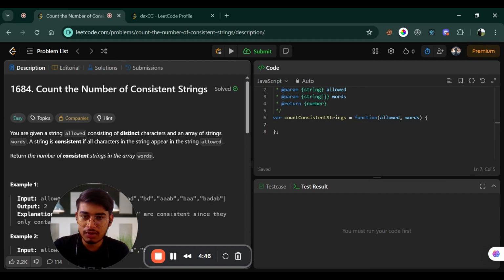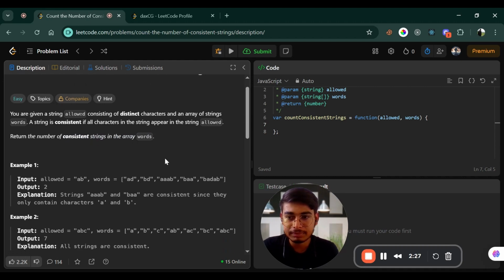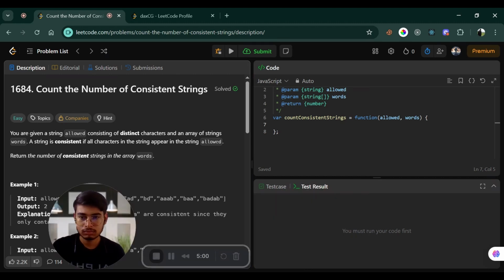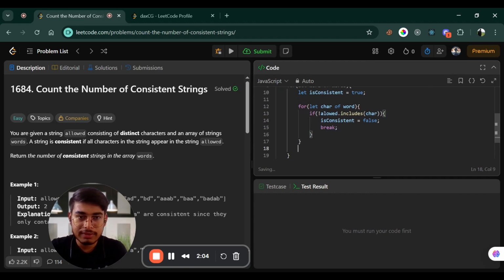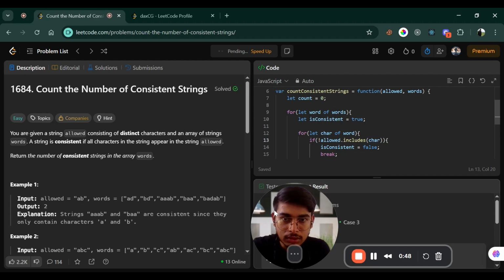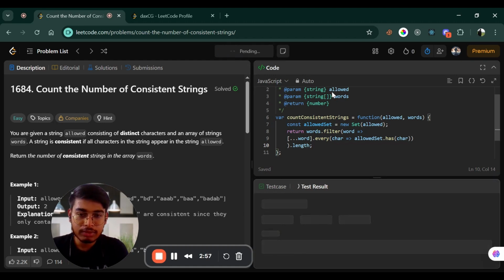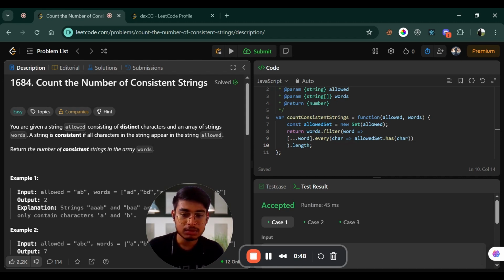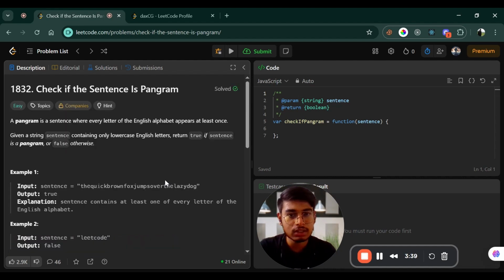Leetcode 1684 - Count the Number of Consistent Strings | Best DSA Question for Beginners | Day 43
🔥 Are you struggling with string-based problems in DSA? This Leetcode question is a perfect beginner-friendly challenge that strengthens your object + string manipulation skills using pure logic!

In today's Day 43 of the DSA with DAX series, we're solving Leetcode 1684: Count the Number of Consistent Strings, a beautifully simple yet smart problem that tests how well you understand filtering + sets + logic building.

🎯 This series is crafted to help you master DSA step-by-step using JavaScript and clean English explanations. If you stay consistent and follow daily, you’ll see exponential growth in logic and coding confidence.

⏱️ Video Chapters (with timestamps)

0:00 - Intro
0:10 - Introduction
1:30 - Question explanation
2:35 - Example explanation
4:40 - Approach discussion
5:45 - Code - 1 writing
9:20 - Code - 2 Optimized Approach
11:40 - Time and Space complexity
14:05 - Tomorrow’s question preview
16:55 - Outro

Understanding of allowed characters vs inconsistent strings
2 different approaches to solve using JS
Use of Set for optimization
Clear explanation of Time and Space Complexity
Beginner to intermediate logic building
String filtering and object lookup

📘 📆 Day-Wise DSA Journey So Far:

Day 1: Two Sum – Leetcode 1
Day 2: Best Time to Buy and Sell Stock – Leetcode 121
Day 3: Valid Parentheses – Leetcode 20

Day 4: Concatenation of Array – Leetcode 1929
Day 5: Build Array from Permutation – Leetcode 1920
Day 6: Shuffle the Array – Leetcode 1470

Day 7: Kids With the Greatest Number of Candies – Leetcode 1431
Day 8: Running Sum of 1D Array – Leetcode 1480
Day 9: Richest Customer Wealth – Leetcode 1672

Day 10: Find the Highest Altitude – Leetcode 1732

Day 13: Create Target Array in the Given Order – Leetcode 1389
Day 14: Count Items Matching a Rule – Leetcode 1773
Day 15: Defanging an IP Address – Leetcode 1108

Day 16: Jewels and Stones – Leetcode 771
Day 17: Goal Parser Interpretation – Leetcode 1678
Day 18: Merge Strings Alternately – Leetcode 1768

Day 19: Shuffle String – Leetcode 1528
Day 20: To Lower Case – Leetcode 709
Day 21: Reverse String – Leetcode 344

Day 22: Reverse Words in a String III – Leetcode 557
Day 23: Find the Difference – Leetcode 389
Day 24: Majority Element – Leetcode 169

Day 25: Intersection of Two Arrays – Leetcode 349
Day 26: Single Number – Leetcode 136
Day 27: Missing Number – Leetcode 268

Day 28: Length of Last Word – Leetcode 58
Day 29: First Unique Character in a String – Leetcode 387
Day 30: Valid Anagram – Leetcode 242

Day 31: Power of Two – Leetcode 231
Day 32: Happy Number – Leetcode 202
Day 33: Fizz Buzz – Leetcode 412

Day 34: Move Zeroes – Leetcode 283
Day 35: Contains Duplicate – Leetcode 217
Day 36: Two Sum II (Input Array is Sorted) – Leetcode 167

Day 37: Check If Two String Arrays Are Equivalent – Leetcode 1662
Day 38: Merge Two Sorted Lists – Leetcode 21
Day 39: Count Binary Substrings – Leetcode 696

Day 40: Guess Number Higher or Lower – Leetcode 374
Day 41: Remove Duplicates from Sorted Array – Leetcode 26
Day 42: Check if Array is Sorted and Rotated – Leetcode 1752

🌟 Day 43: Count the Number of Consistent Strings – Leetcode 1684

📌 GitHub Repo (DSA with DAX)
🌐 Portfolio: dax-patel.netlify.app

Count the Number of Consistent Strings Leetcode Solution
Leetcode 1684 JavaScript Explanation
Leetcode 1684 - Count the Number of Consistent Strings - Easy to Understand Solution
Leetcode 1684 - String Problem | JavaScript Code
Leetcode 1684 Full Walkthrough & Code